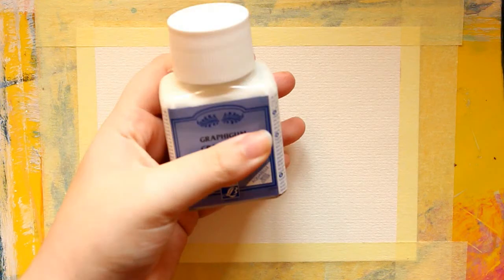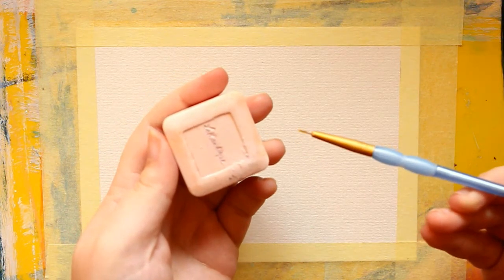LoveSpringArt - Flowery Meadow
February's hashtag event is about spring and when I think about spring I see lots and lots of flowers.